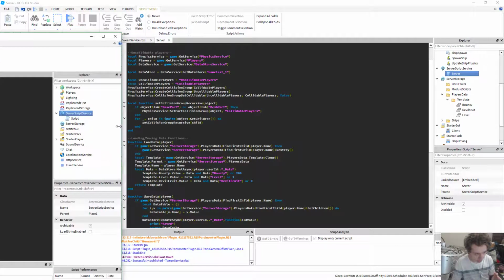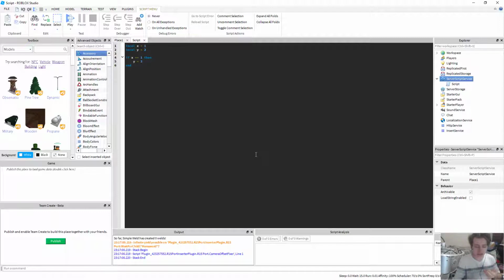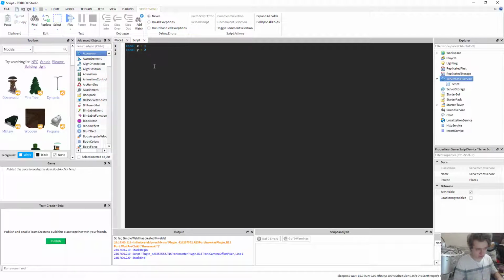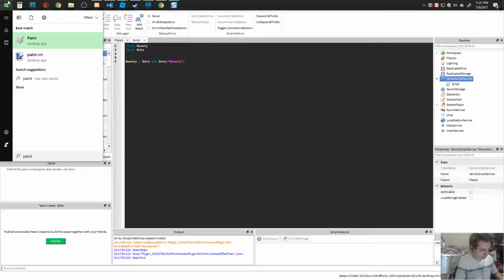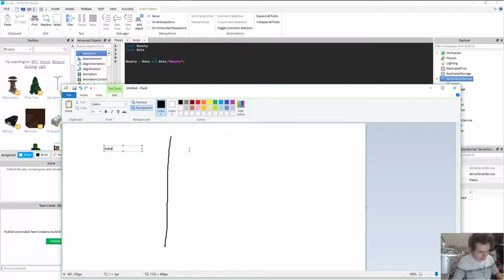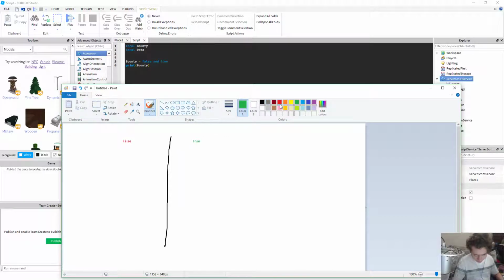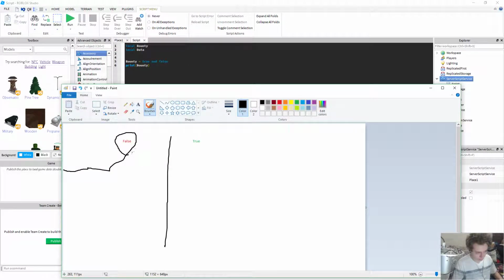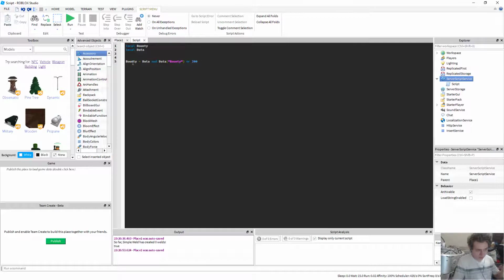Ternary Operators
GPU: GeForce GTX 970
CPU: Intel(R) Core(TM) i5-4690K CPU @ 3.50GHz
Memory: 16 GB RAM (15.94 GB RAM usable)
Current resolution: 1920 x 1080, 60Hz
Operating system: Microsoft Windows 10 Home